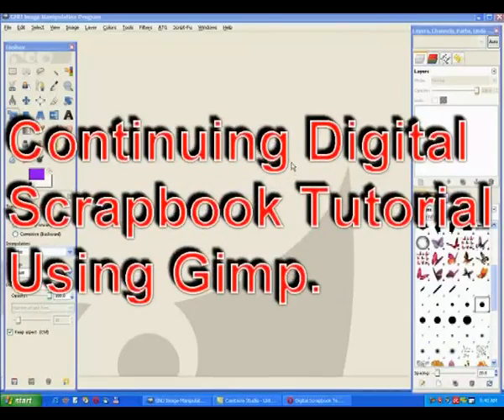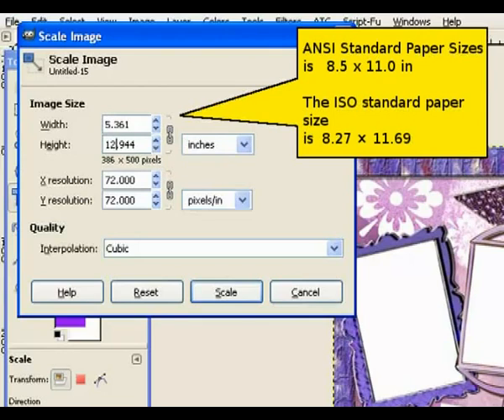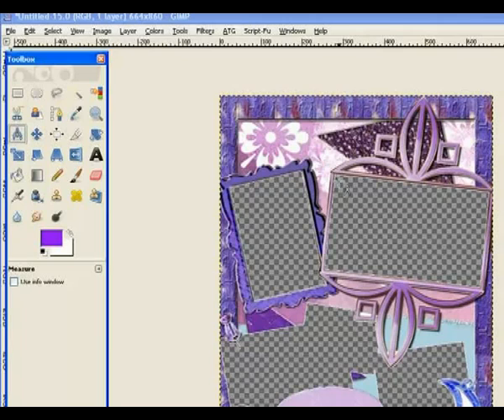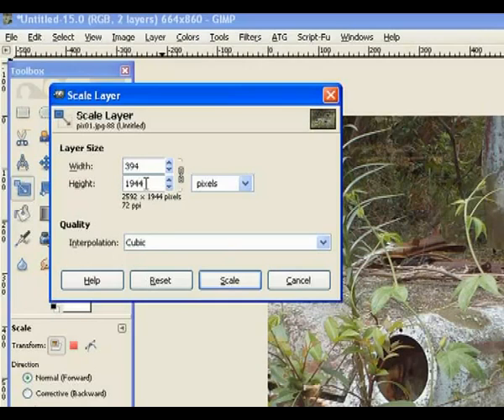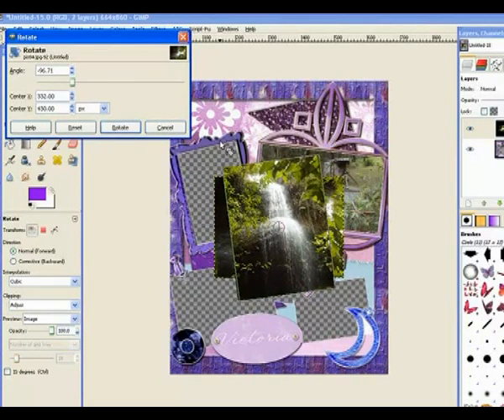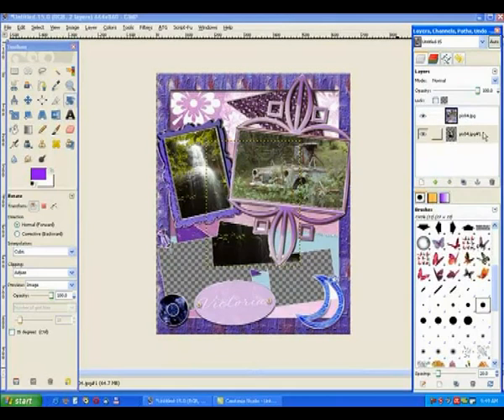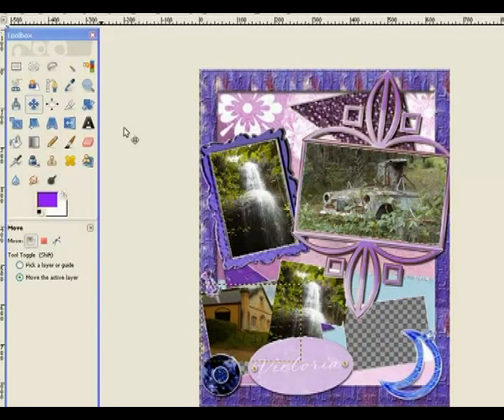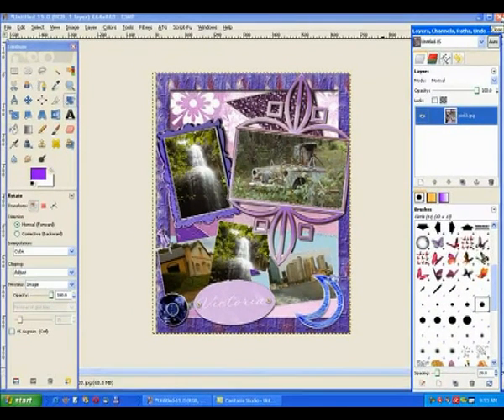scrapbook_template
Gimp 2.6 tutorial. Continuing working with Scrapbook templates. This is from a web site which does not allow you to download the template. Gimp can get around this and make a reasonable scrapbook page. web site in the video..